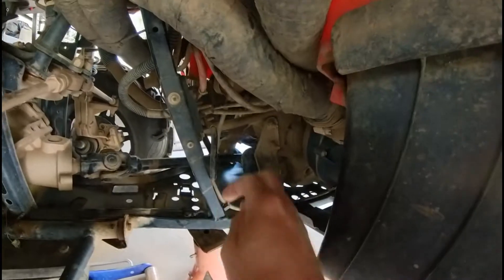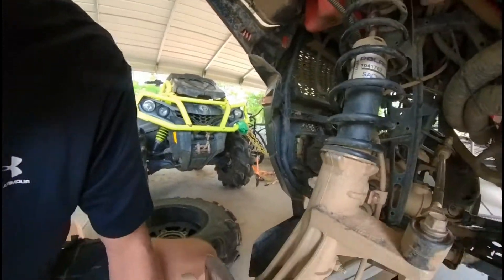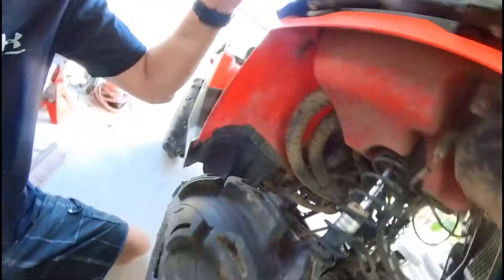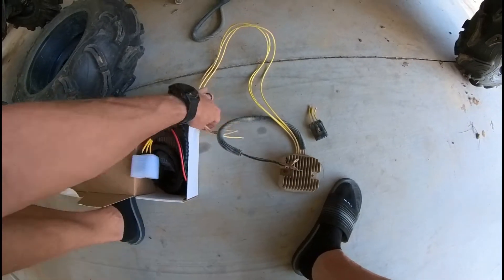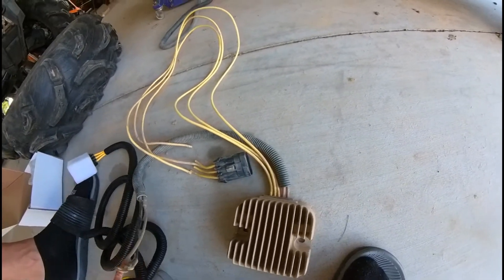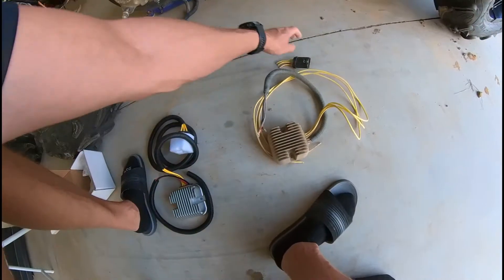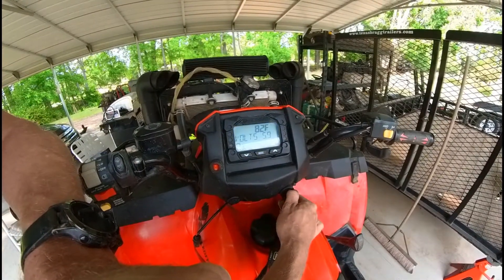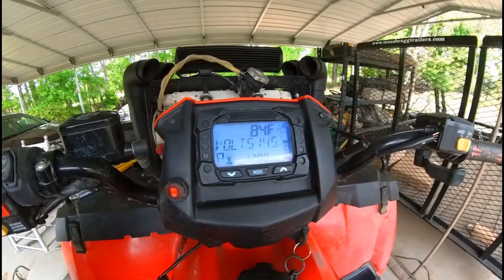Voltage regulator repair/comparison on a 2018 Polaris Sportsman 570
This is a quick video on how I replaced my voltage regulator with one I got off of amazon.